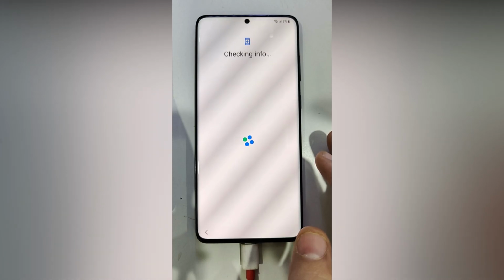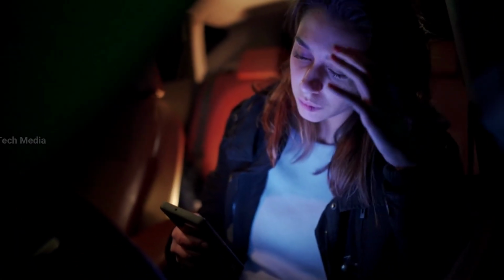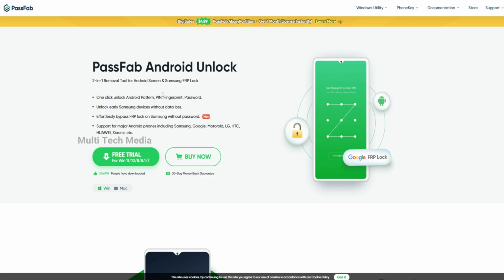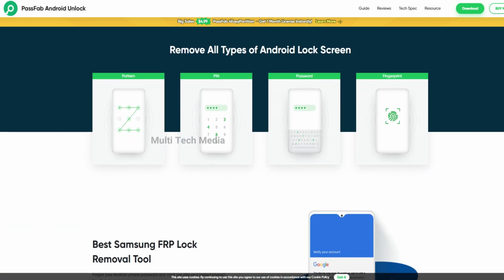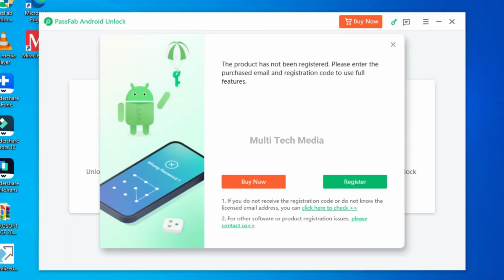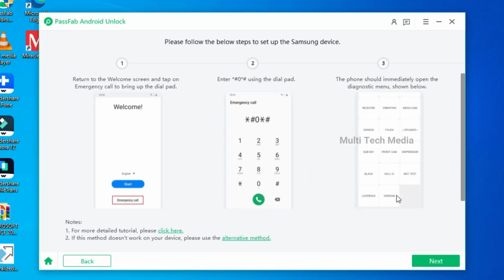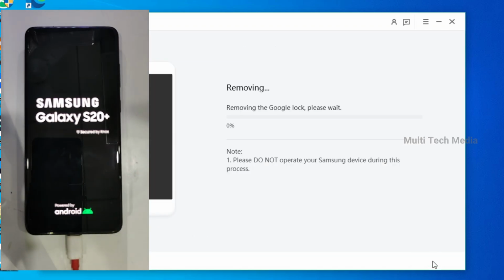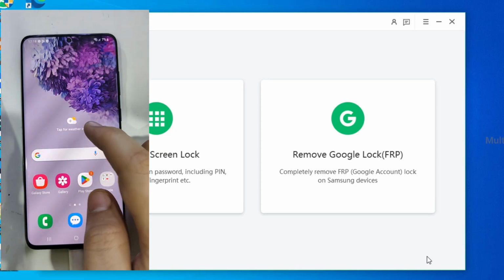Samsung Galaxy S21 Ultra Tips and Tricks | FRP Bypass Samsung | All Samsung FRP Bypass -1 Click Tool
Try PassFab Android Unlock One-Click bypass all android screen locks.

It also has the following features:

1. 2-In-1 Removal Tool for Android Screen & Samsung FRP Lock
2. Unlock early Samsung devices without data loss.
3. Effortlessly bypass the FRP lock on Samsung without a password.
4. Support for major Android phones including Samsung, Google, Motorola, LG, HTC, HUAWEI, Xiaomi, etc.

* Amazon India ~